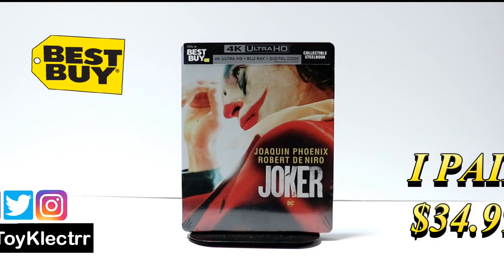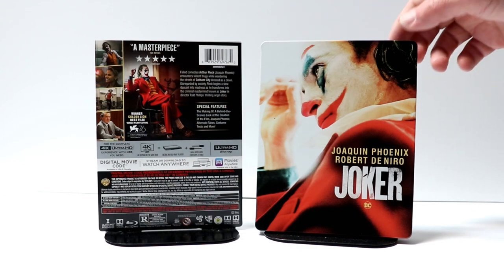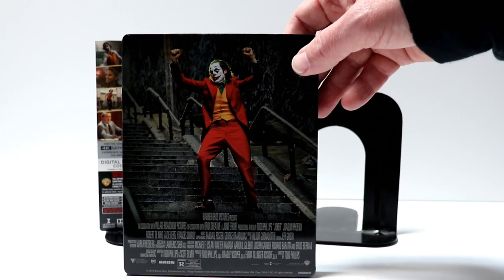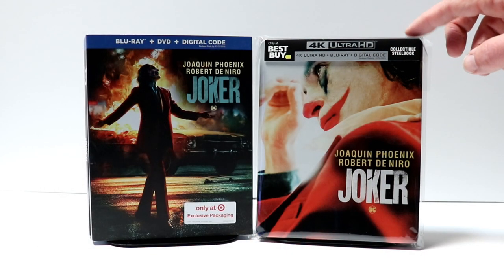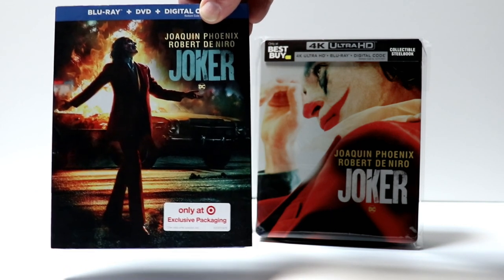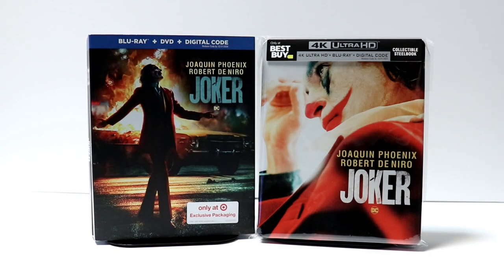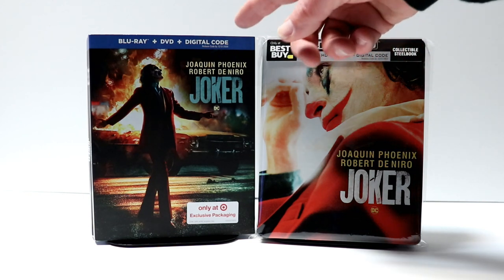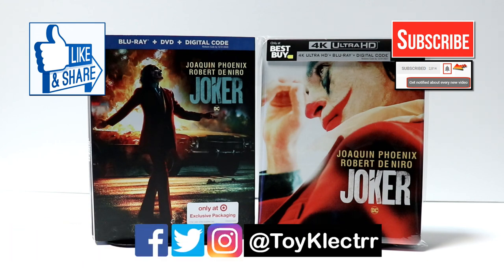Joker Best Buy Exclusive 4K Ultra HD Blu-ray Steelbook Unboxing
Check out my unboxing of the Best Buy Exclusive steelbook for Joker on 4K Ultra HD Blu-ray!

These are the bags I use to protect my Steelbooks and Slipcovers: